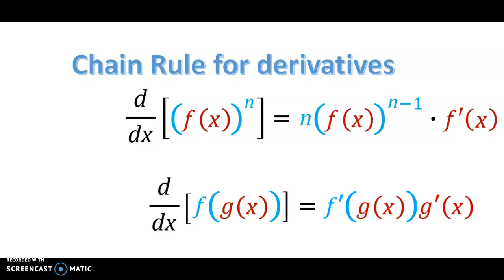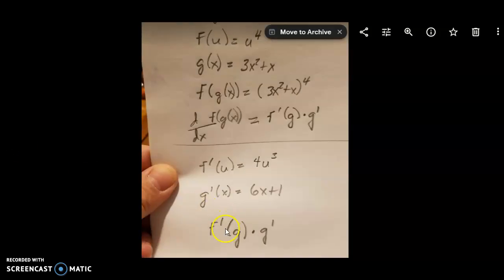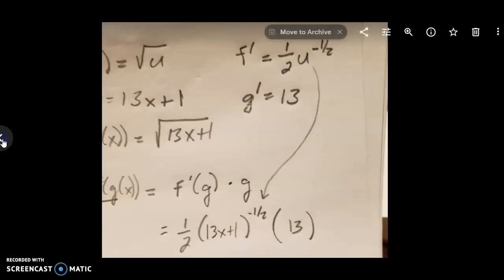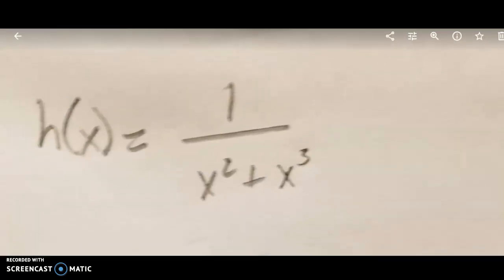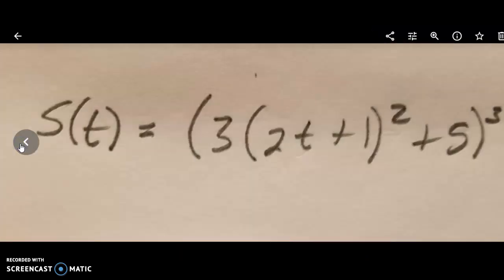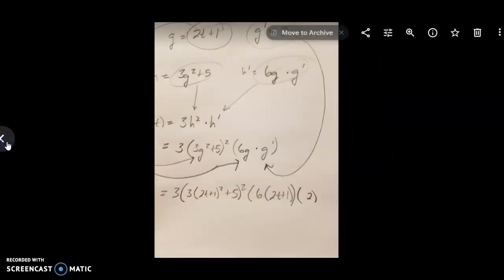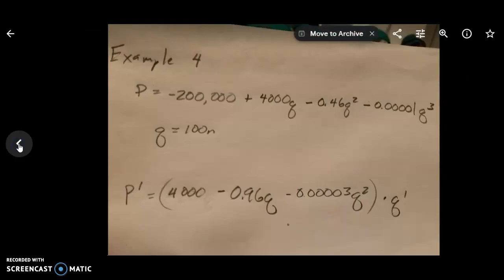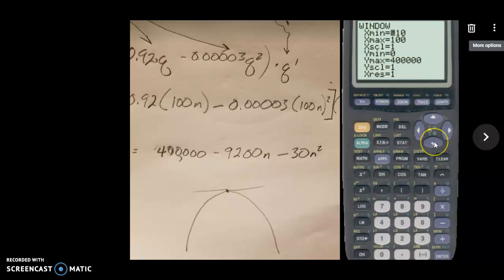Chain Rule for Brief Calculus